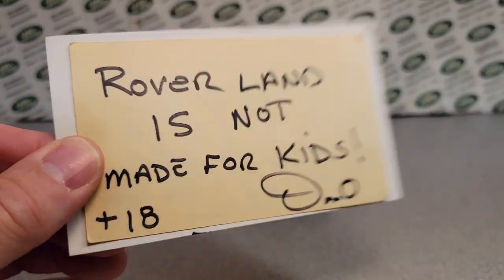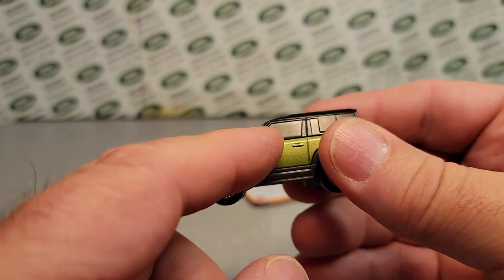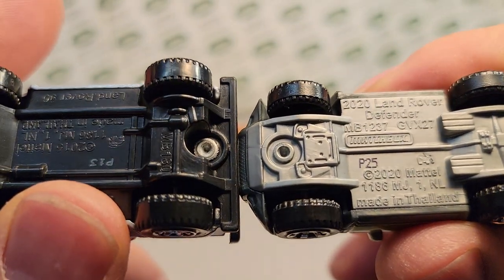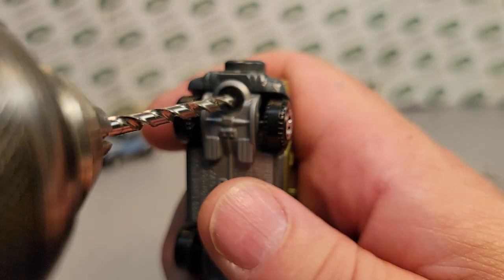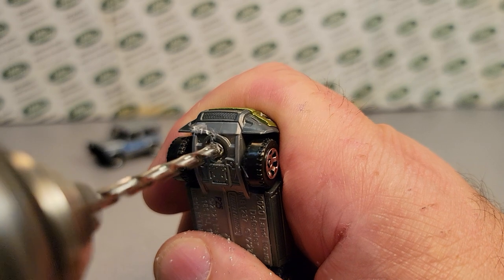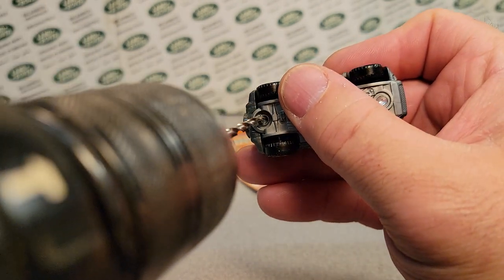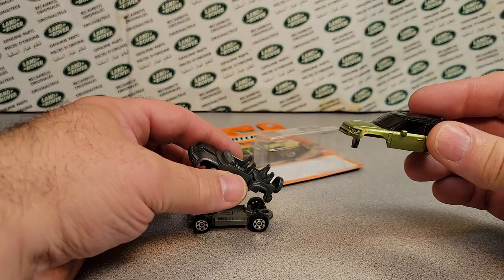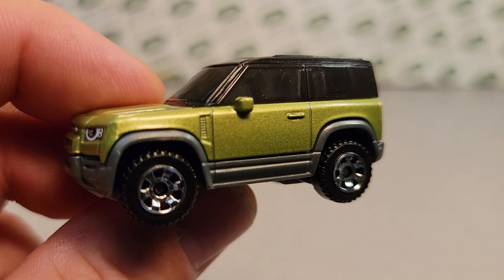Rover Land MATCHBOX Land Rover Defender 90 "DRILLED" reviewed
Rover Land    Drilled part: Matchbox Land Rover Defender 90

My Address:
Dan Winchell